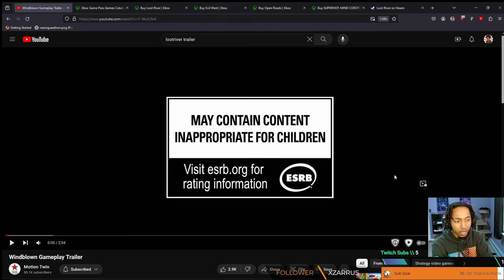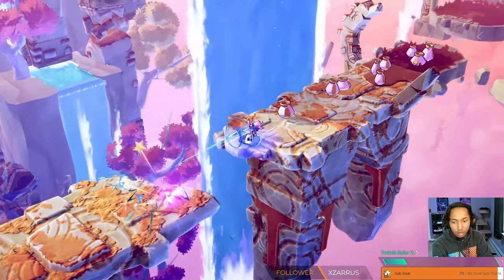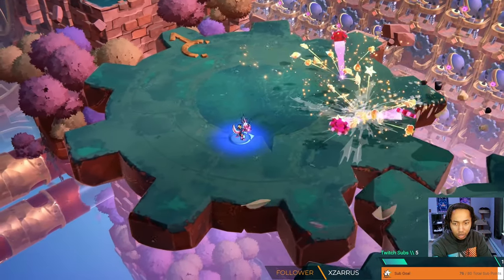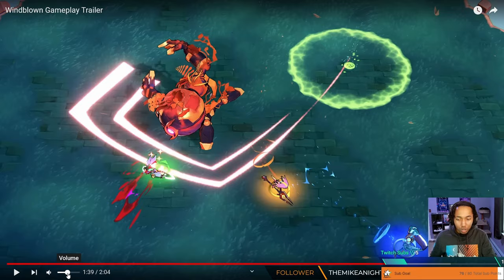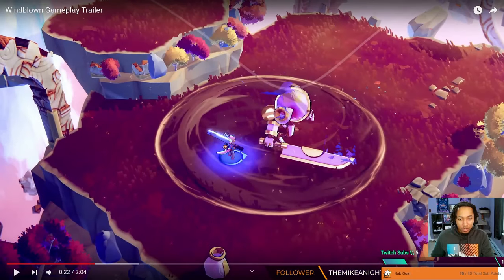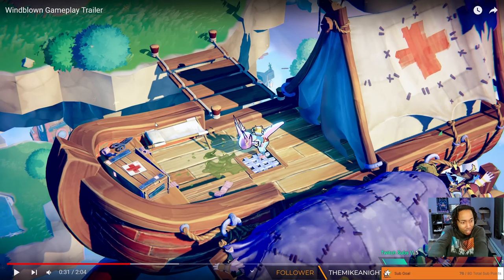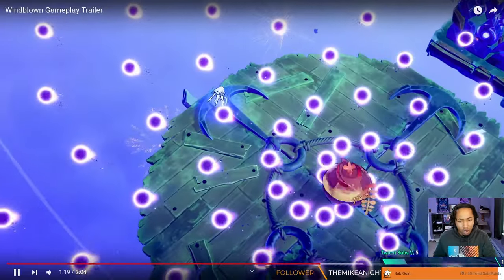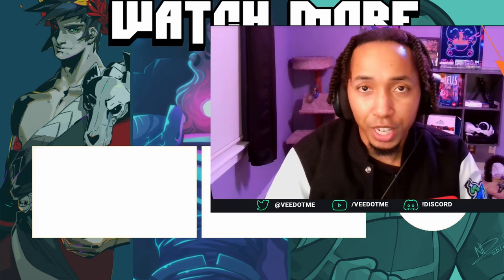Finally, gameplay for Dead Cell's Creator's new game! | Vee Reacts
Checking out the new trailer for Windblown! The new game from Motion Twin (Dead Cell's creator).

About the game:
Brave the Vortex and dash your way to greatness in this lightning-fast action roguelike from the creators of Dead Cells. Alone or in coop, become the ultimate killing machine as you enhance your skills and master your weapons in search of that perfect run.

Posting videos and streaming takes a considerable amount of time. If you like my content, consider becoming a member to power my dream of doing this full-time: